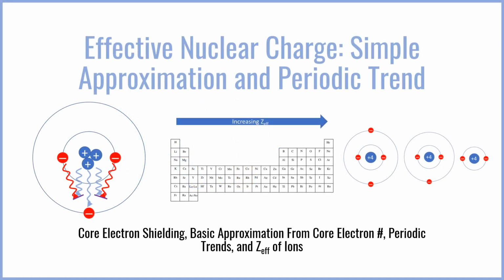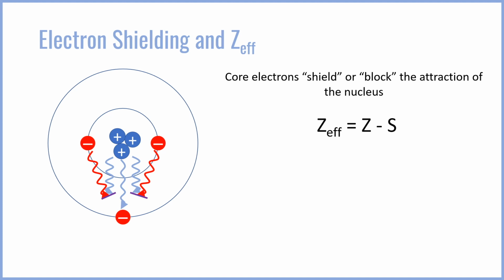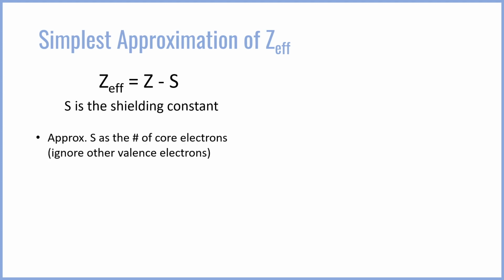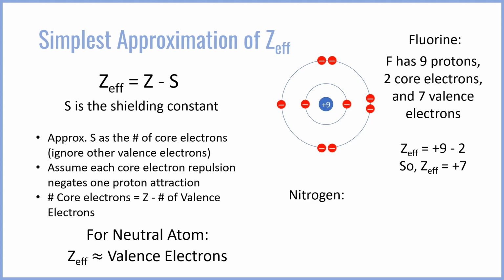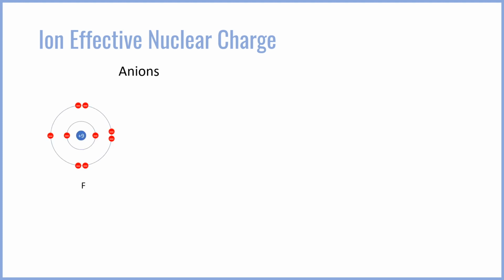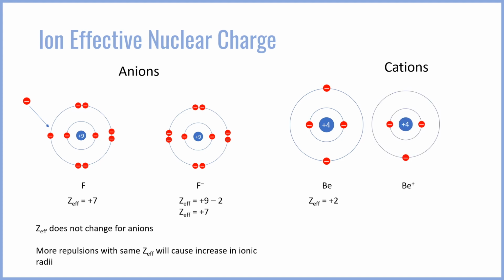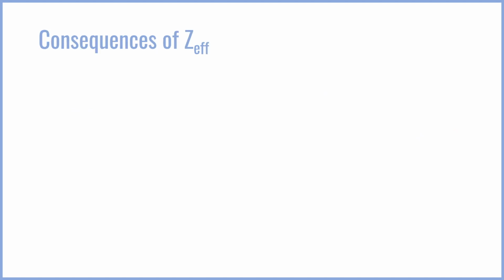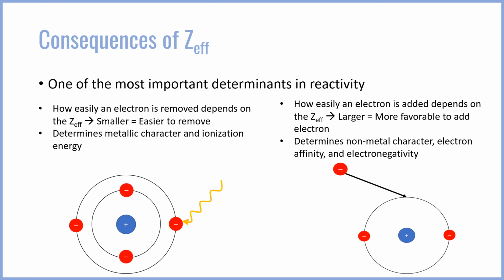Effective Nuclear Charge: A Simple Approximation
This video will introduce the concept of effective nuclear charge (Zeff) and electron shielding, as well the simplest way to approximate effective nuclear charge using just the raw number of core electrons. We will also introduce a trick to quickly see the effective nuclear charge through the number of valence electrons, and explain the periodic trend associated with effective nuclear charge. Finally, we will also explain how to calculate effective nuclear charge for cations and anions and will summarize the importance of this measurement to other chemical properties.

TIMESTAMPS
00:00 Intro
00:23 Nuclear Charge
00:54 Electron Shielding
03:04 Simplest Approximation of Zeff
05:27 Periodic Trend
06:09 Ion Effective Nuclear Charge
09:33 Consequences of Zeff
11:19 End